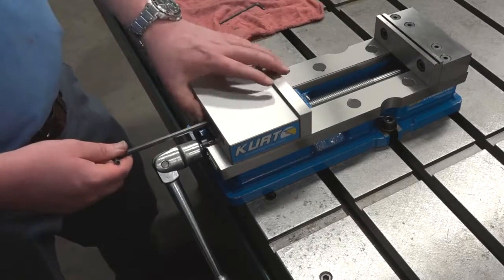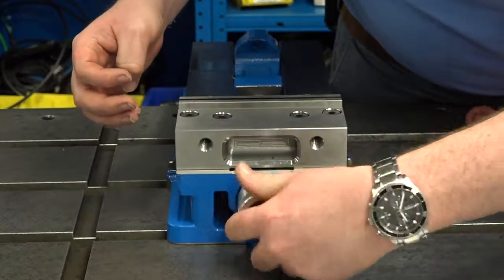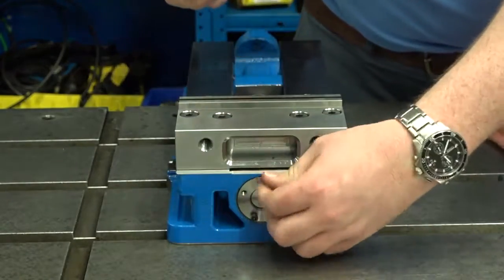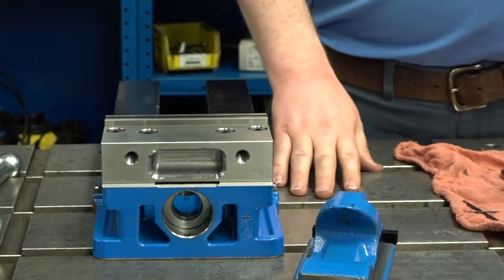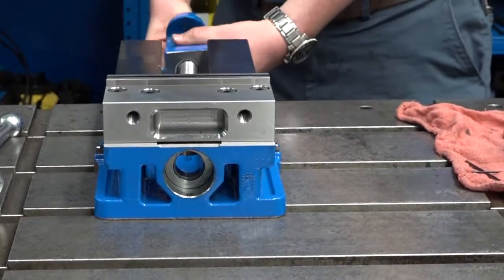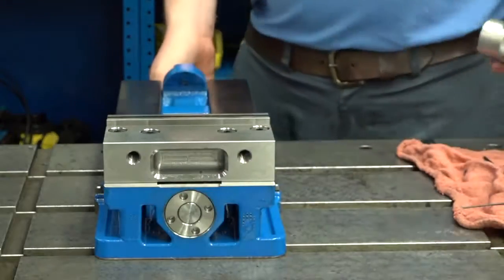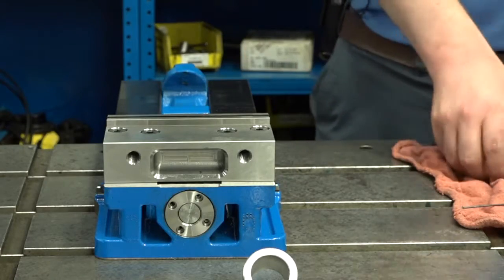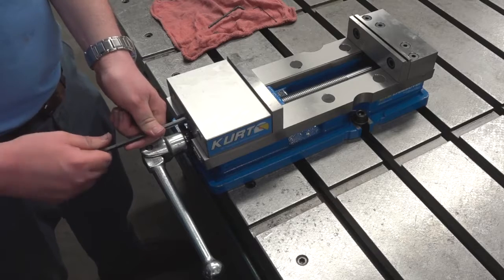Desmontaje Prensa Kurt DX6 CrossOver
Aprende paso a paso a desmontar una prensa Kurt DX6 Crossover.

Descubra cómo Tanner está revolucionando la industria